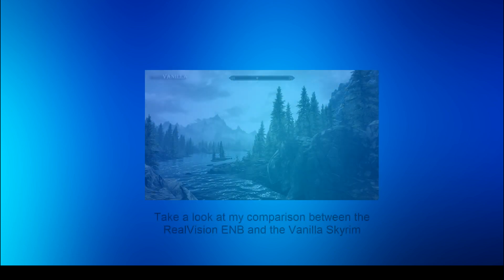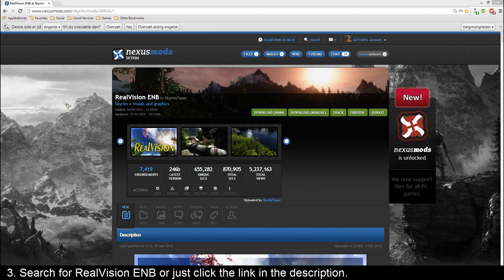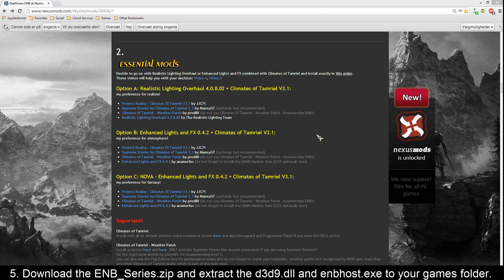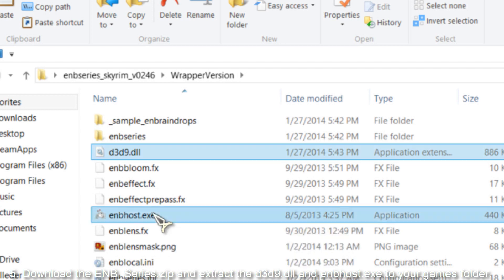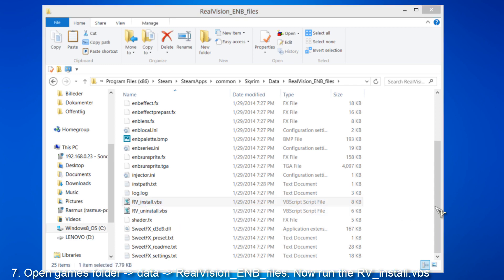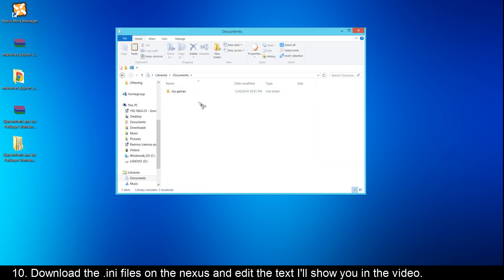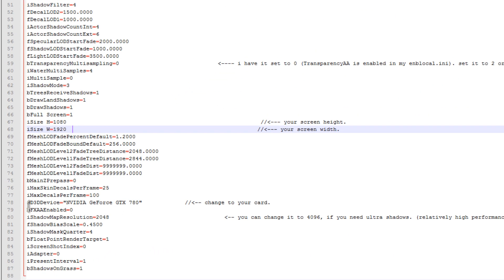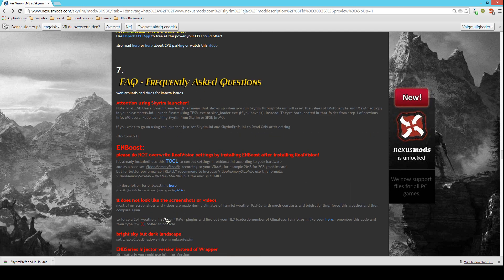How to install RealVision ENB for Skyrim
In this video I show you how to install RealVision ENB by SkyrimTuner

!! Importatnt !! This is just a tutorial and I'm not responsible if anything happens to your game. I recommend making a backup before installing this ENB.

Take A look at my comparison between RealVision ENB and Vanilla Skyrim
If your game crashes it may be because of the loadorder. The mods should be installed in this order:

 Climates Of Tamriel - V3-1.

and if you have dawngaurd and dragonborn dlc
Climates Of Tamriel - Dawnguard Patch
Climates Of Tamriel - Dragonborn Patch

Supreme Storms for Climates of Tamriel 3_1. REMEMBER 3_1

Climates Of Tamriel - Weather Patch. (Don't need the enb version)

We have all different PC's so I recommend reading the FAQ on the website if you got any problems.

The RealVision ENB was choosen by GameSpot to be the Best ENB of 2013 and I pretty much agree with GameSpots decision.

The Skyrim cursors I'm using in this video can be downloaded